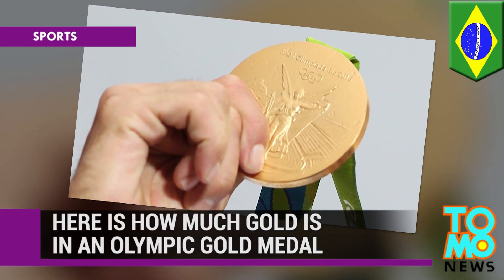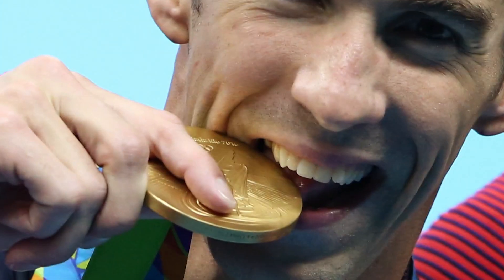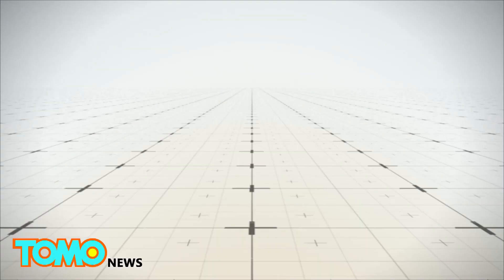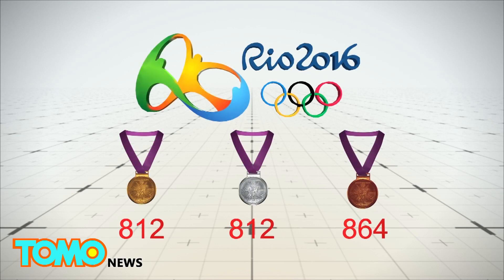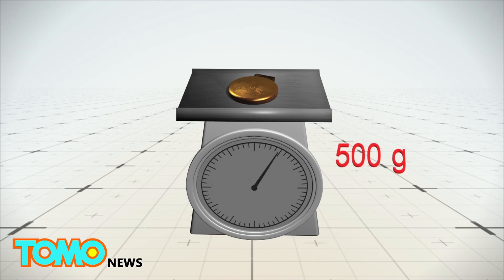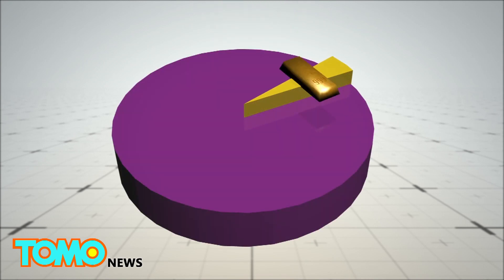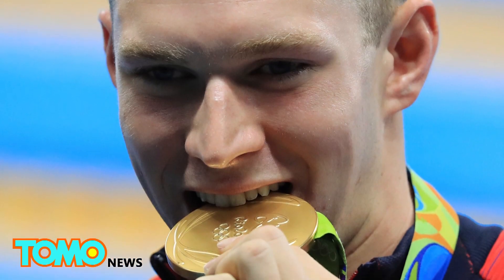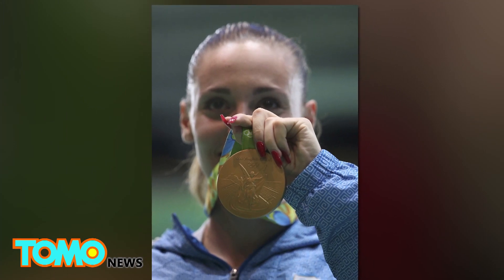Rio 2016 Olympics: How much gold is in an Olympic gold medal? Here’s the answer - TomoNews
RIO DE JANEIRO — How much gold is actually in a modern Olympic gold medal?

Not much, according to a recent report in Forbes. A gold medal at the Rio 2016 Olympics is composed of 1.2 percent of gold with 99.9 percent purity. The rest is made of silver with 92.5 percent purity.

Instead, sustainability and accessibility are the two factors that make the medals this year special. The silver was recycled from leftover X-ray plates and mirrors, the bronze was recycled from waste at the Mint of Brazil, while the gold was mined without mercury.

A gold medal is worth about $564 based on the current price of gold and silver, which is likely to fluctuate in the future.

According to Forbes, a total of 2,488 medals, including 812 gold, 812 silver and 864 bronze medals, were made for the Rio 2016 Olympics. All of the medals measure 85 centimeters in diameter and weigh 500 grams.